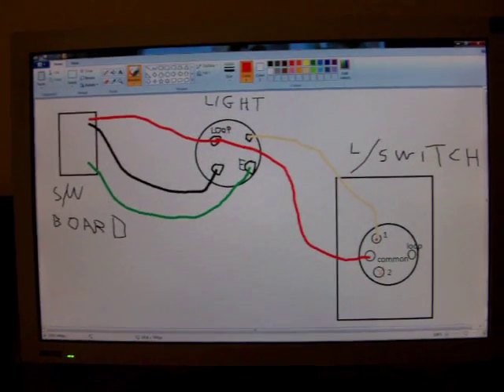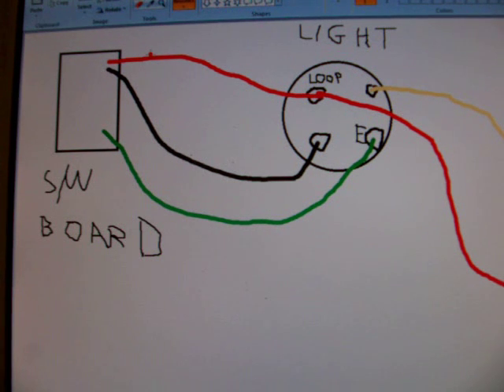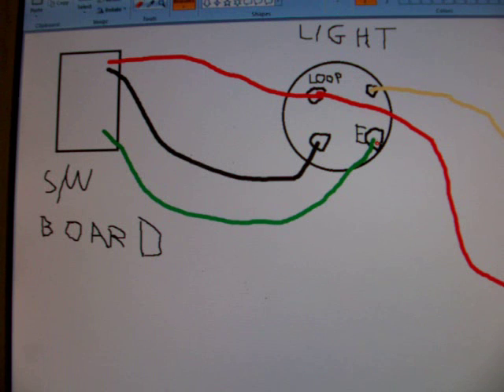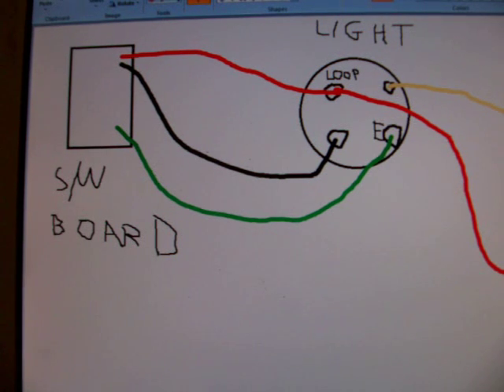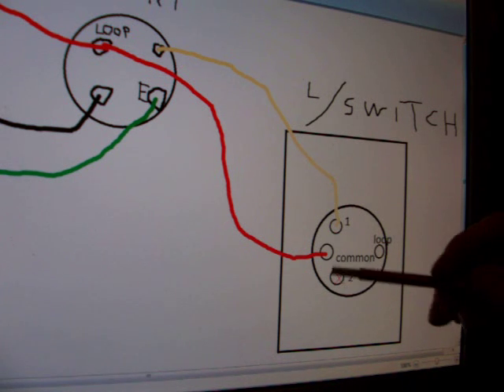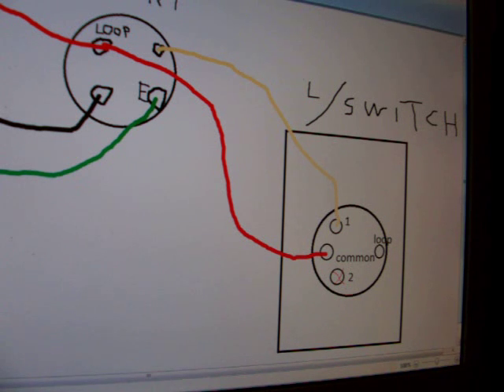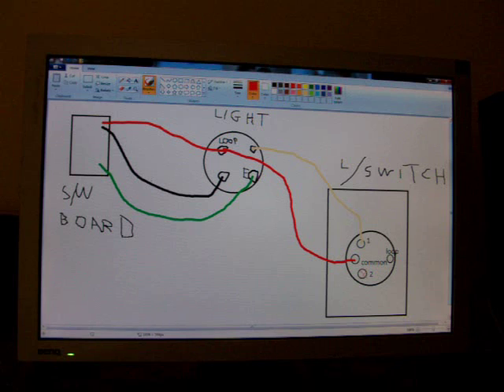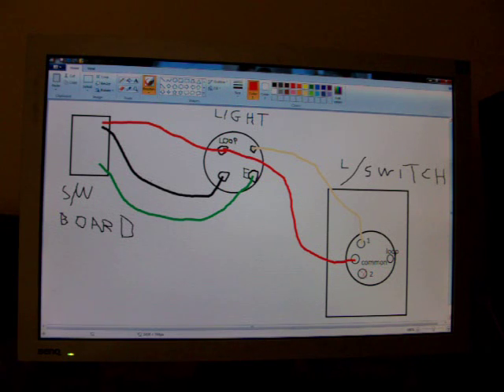how light fixtures and light switches are connected+ electrical safety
I have had a few people ask how light circuits are connected. I cover a basic circuit with the aid of ms paint. For academic purposes only, not a how to vid! Always use a licensed electrical contractor!    I also cover basic safety at the end of the vid. :):)